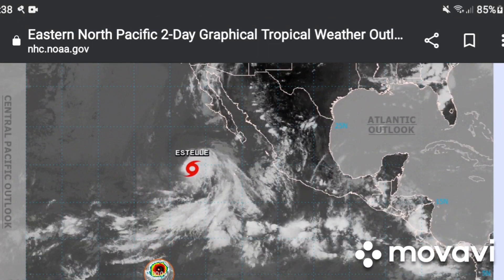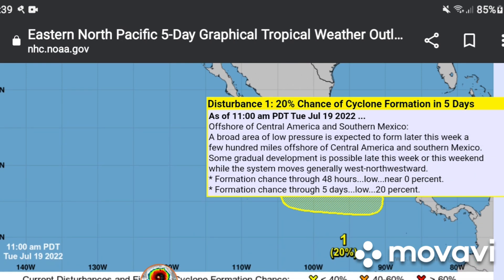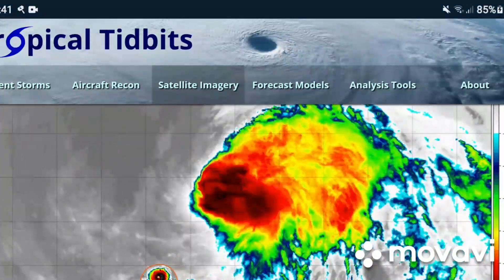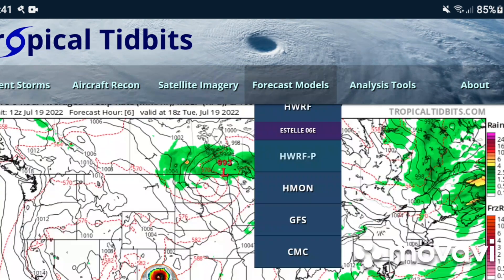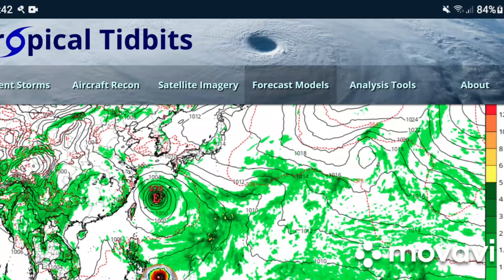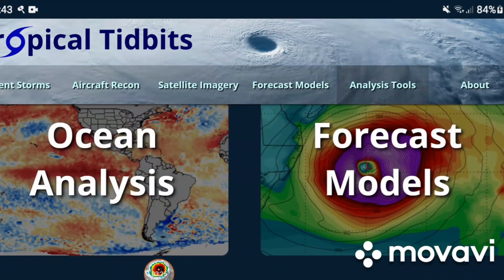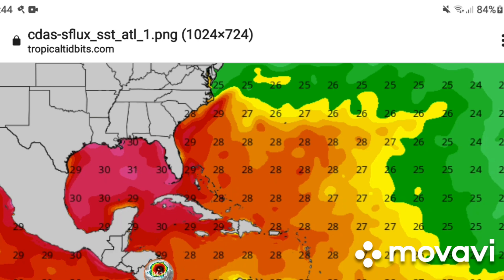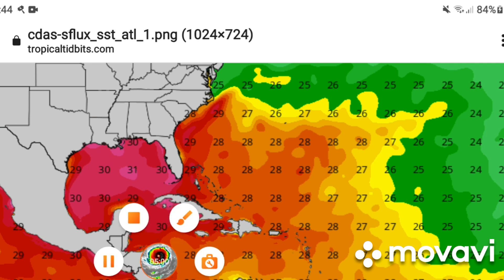tropical storm Estelle is weaking